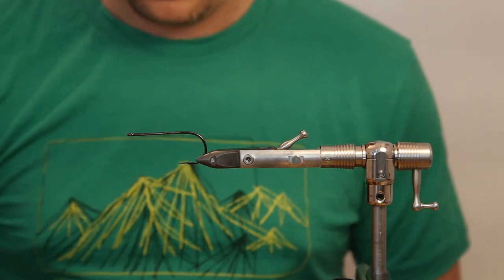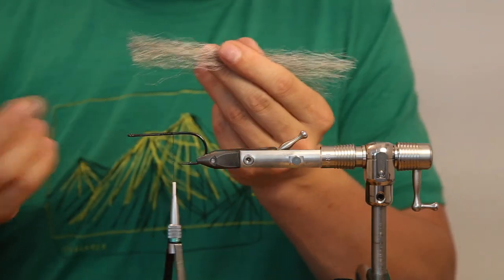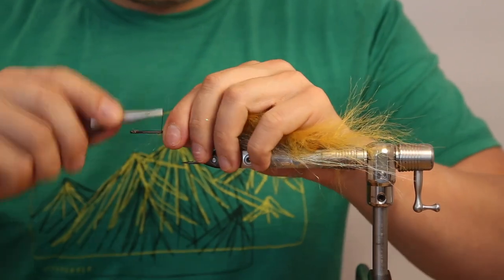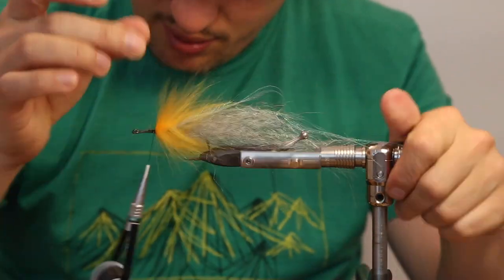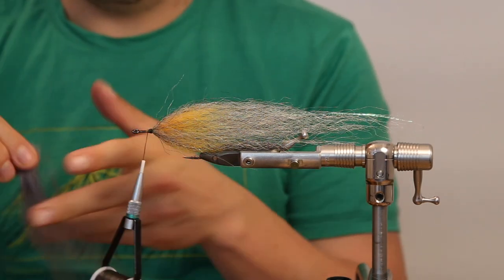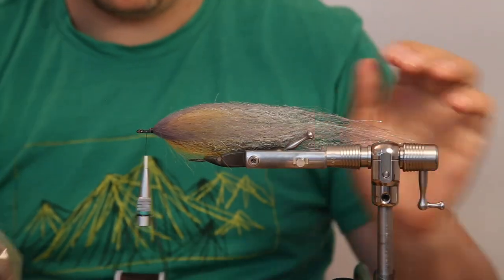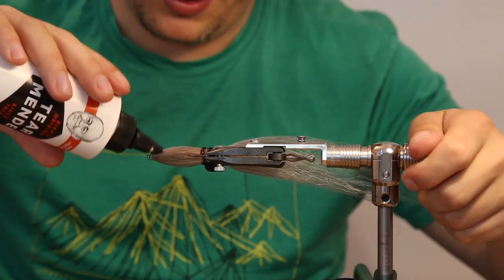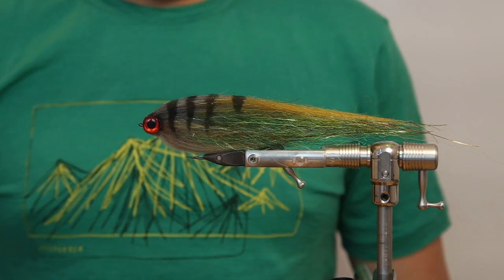Tying a quick and easy Jerk Fly - Pike Streamer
Baitfish Jerk Fly tyed from Baitfish fibre, Nayat and Monster Dub

If you got any question about tying or material @flyfishing_jay

and no, its no Head Design episode I just messed it up a bit :D

By the way the Tail section is inspired from Paul so check out his channel too:

Materials:
Baitfish fiber
Baitfish fiber fine
Polarflash
Nayat
Monster dub